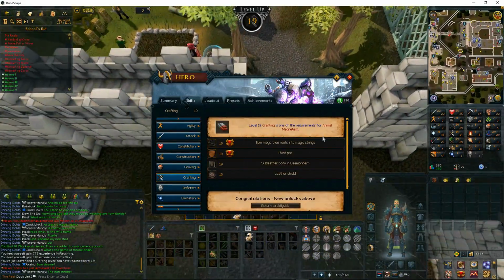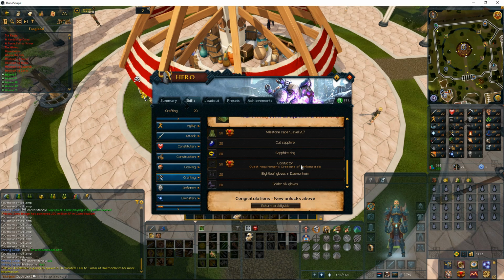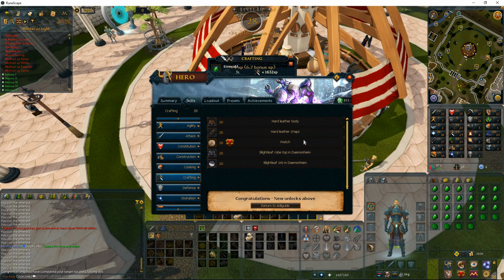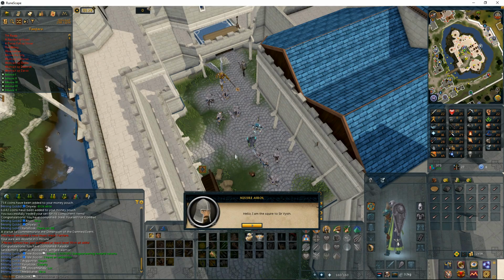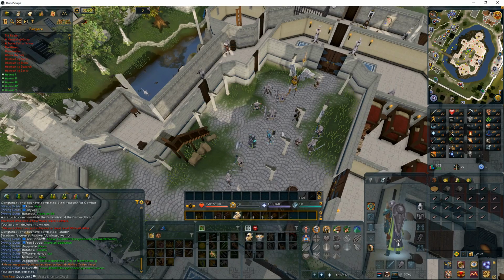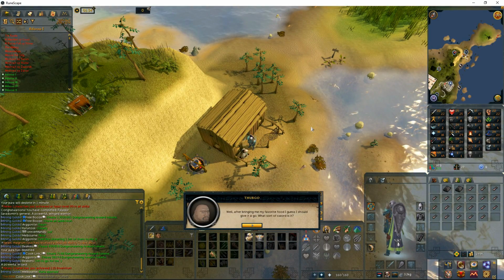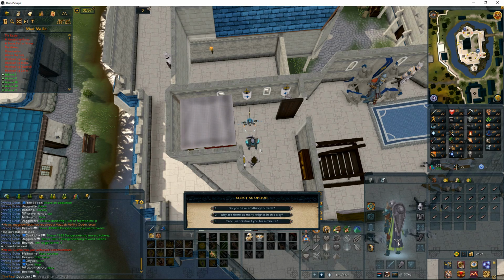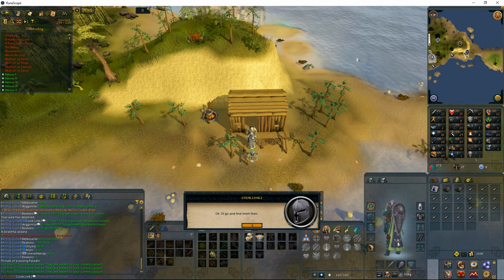Runescape Ep25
Playthrough of Runescape on the PC.
Players: Zyphreium.
Rating: Unknown.